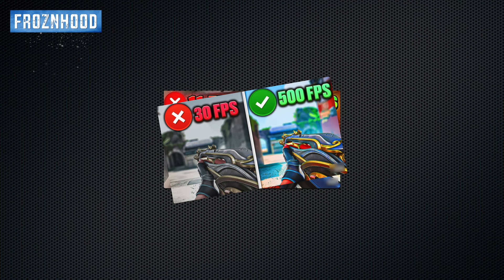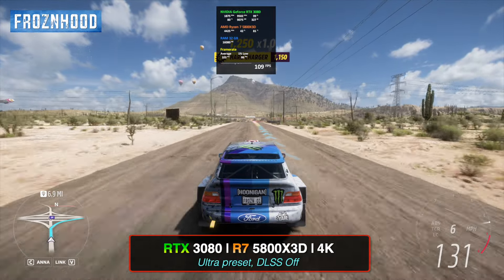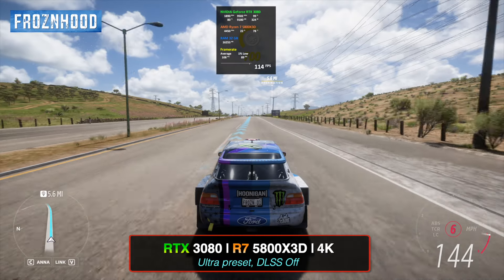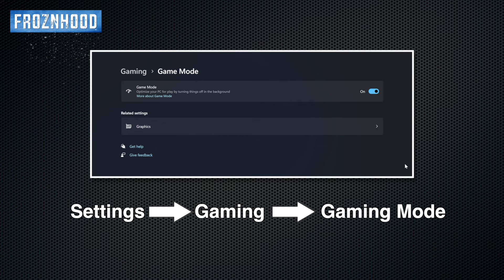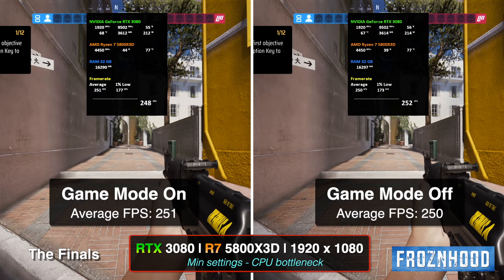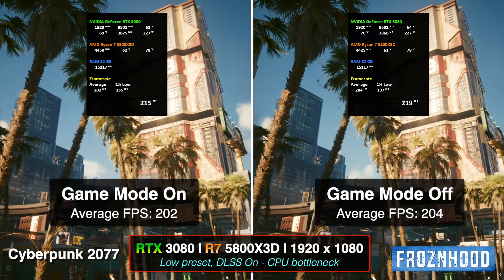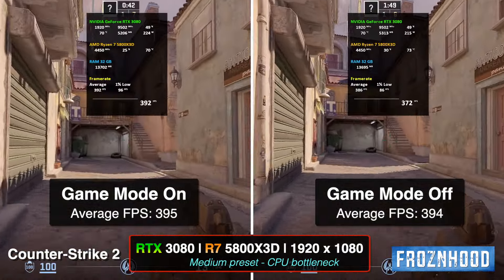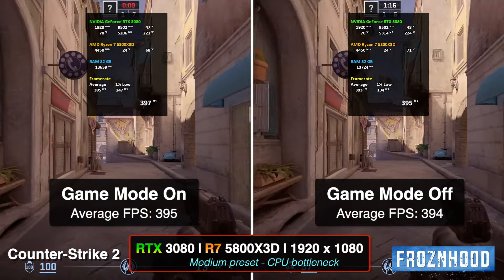Windows Game Mode On vs Off - Does it work? FPS Boost? | Gaming PC Guides, Tips and FAQ 2024 - #6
In this video I will show you the performance difference between Game Mode set to Off and ON.